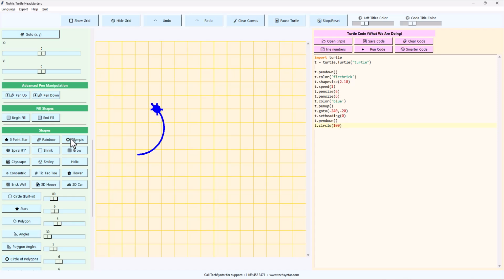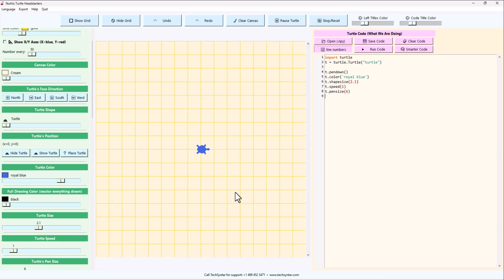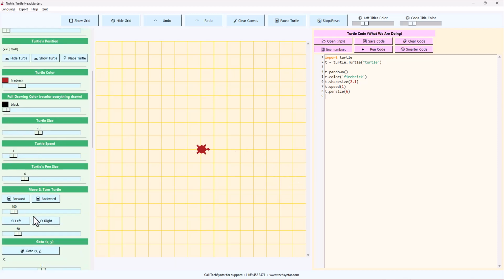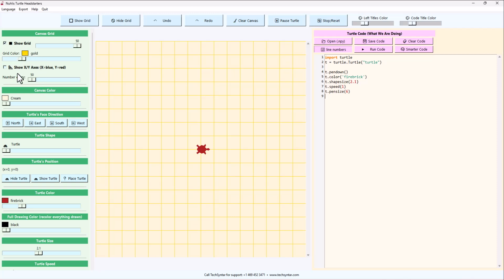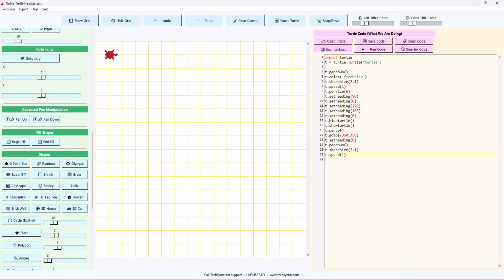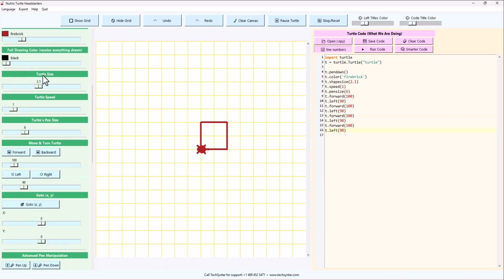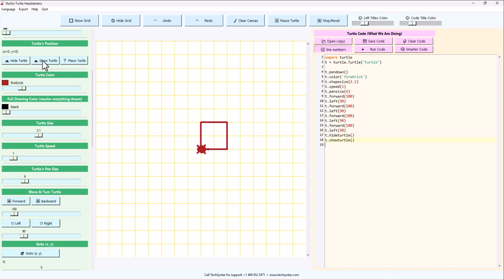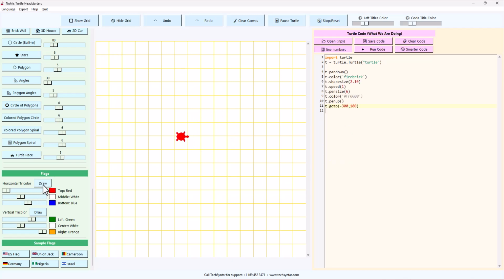Python Turtle coding with Nuhlis Turtle Headstarter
We’re giving this solution free to orphanages and hospital schools. If you run or know one, please connect us. Free licenses are customized and include the institution’s logo to prevent misuse.

For other schools: get your license to integrate STEM/coding.
Pricing: $2,000 - $5000 one-time for a pilot + customized build, plus optional $300/year for updates and maintenance.